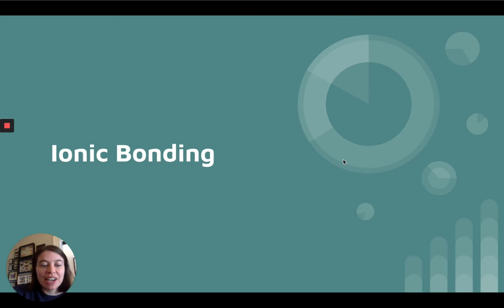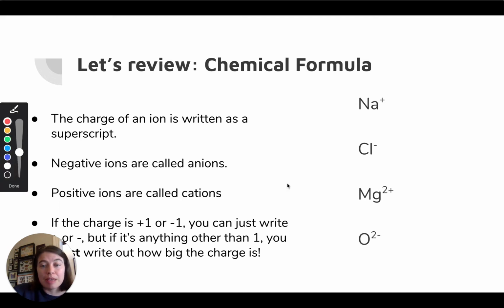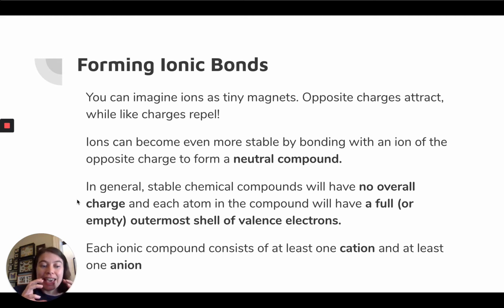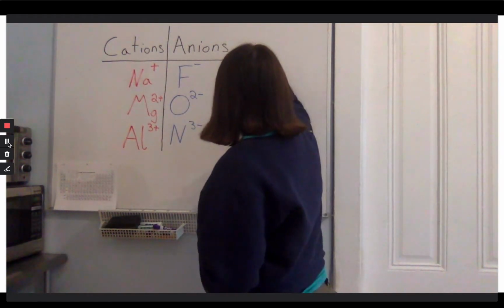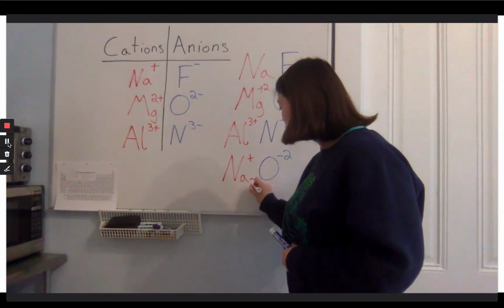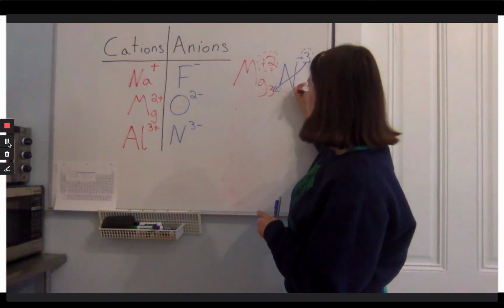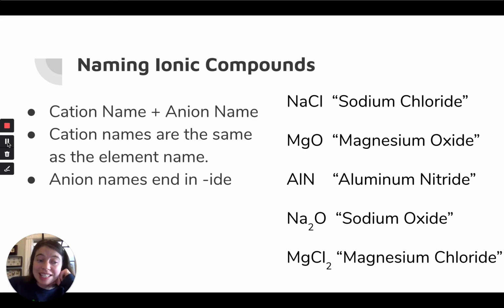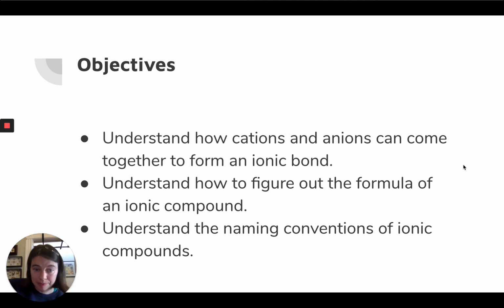Ionic Bonds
Lesson Objectives:
* Understand how cations and anions can come together to form an ionic bond.
* Understand how to figure out the formula of an ionic compound.
* Understand the naming conventions of ionic compounds.